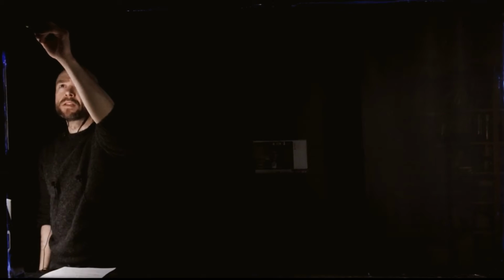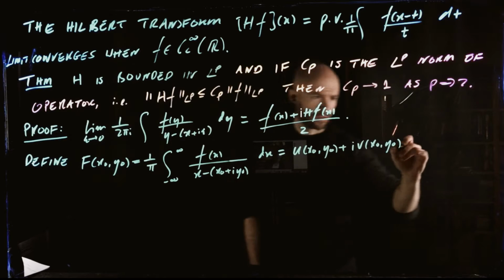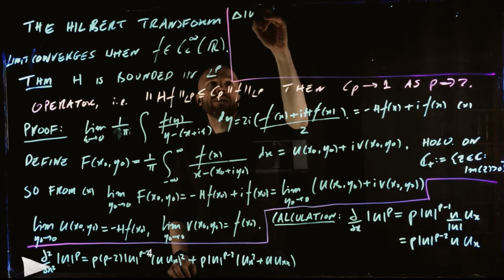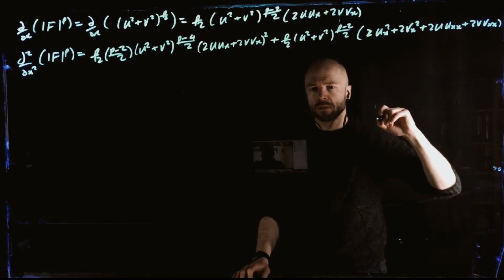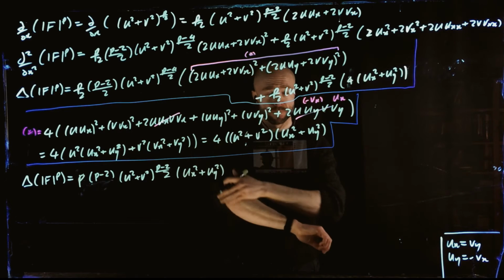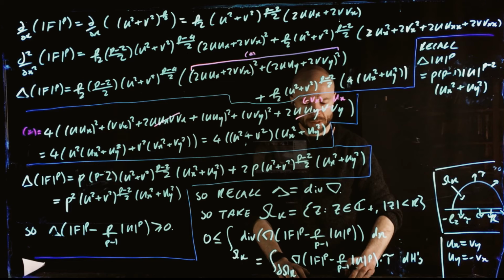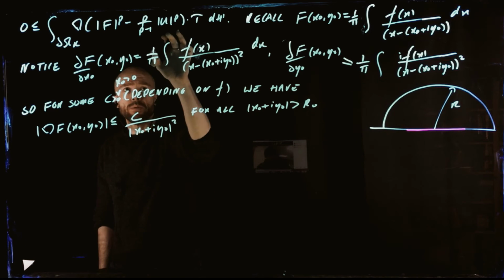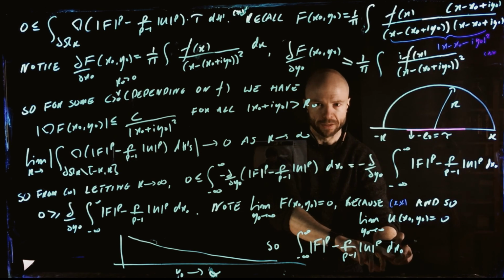L^p bounds on the Hilbert transform. Part 1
We start the proof of L^p bounds of the Hilbert transform.